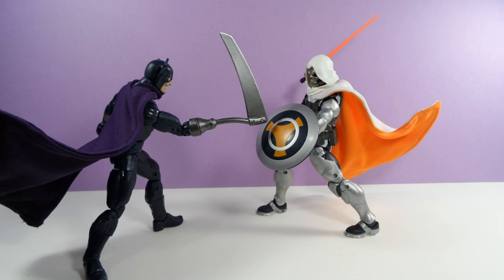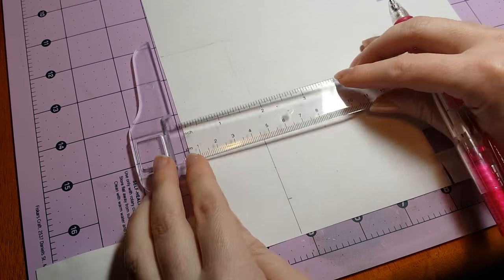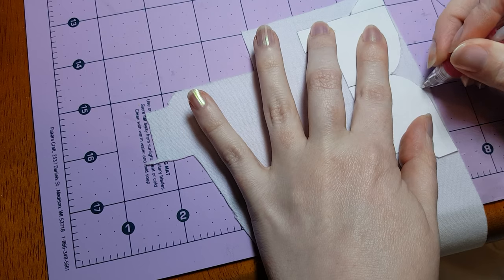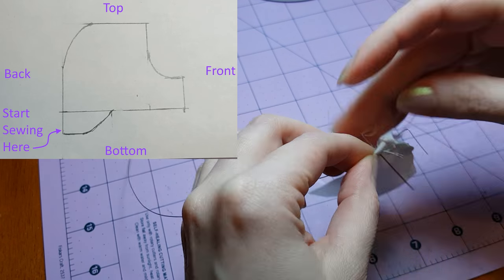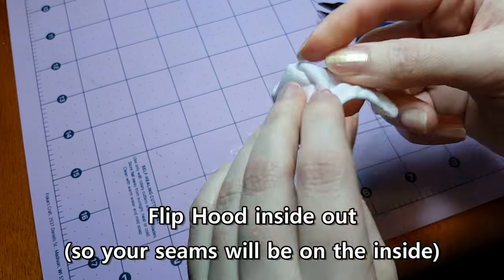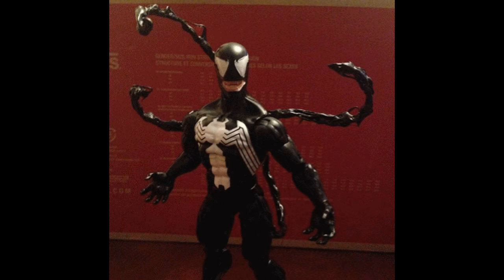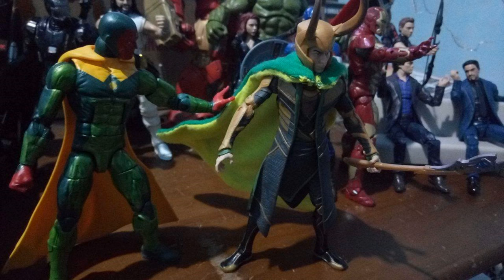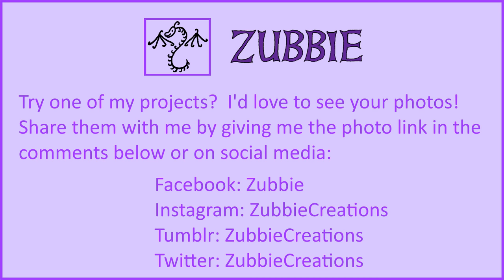How to Make a Hood for Action Figure Capes, DIY for Marvel Legends & Other Toys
Hello and welcome back to another toy crafting video.  Previously we made some poseable capes for 1/12 scale action figures and since then I’ve received numerous requests to make a hood to go with the capes.  Today we’ll make a hood that can be used on Marvel Legends or other action figures.

In case you missed it, the guide for making a 1/12 scale poseable action figure cape is available

The materials you’ll need for this project are:
26 cm of wire, I’m using 26 Gauge copper wire, but you just need a wire that is easy to bend and will hold its shape once bent under the light weight of cloth.
Wire cutters
Scissors
Pencil
Paper
Needle & thread
And the most important component of this project is the fabric.  I like using a type of fabric called a knit because it doesn’t fray and drapes nicely.  Example

You’ll want to start by drawing a pattern for the hood on a piece of paper.  I’ll share the measurements for my pattern in the video.  Cut out the pattern and trace around it on the knit fabric.  Cut out the fabric.

Now fold the hood in half but make sure your pencil marks on the fabric are facing you on the outside.  Sew the back of the hood from the bottom up to the top to connect the two pieces in the back.  If you need a guide on hand sewing check out my video on How to Make Pillows and Blankets for a toy bed available

Now I need to cut approximately 26 cm of wire.  I’m going to run the wire around all the edges of the hood including the bottom and the entire front section.  I bend up the end of the wire to a 90 degree angle just for now to prevent it from pulling out of the sections I’ve sewn.

For me, it was easiest to start sewing the wire into the hood by beginning at the back of one side.  I fold the fabric up over the wire.  From the back of the hood I make my way towards the front bottom flap.  This is where it gets a little tricky.  When I get close to the edge of the flap, I’ll fold the wire 90 degrees followed by another 90 degree angle to follow the shape of the front flap.

I continue folding the fabric over the wire and work my way around the corners of the flap until I start to reach the curved section of the front of the hood.  I bend the wire to follow the curve of the fabric and work my way around the front side of the hood, to the front top of the hood, to the opposite side.

Once you reach the second flap, you’ll need to bend the wire 90 degrees again twice to follow the contours of the pattern.  Then continue sewing until you reach the back of the hood where you started.

Once you reach the end, I shape the hood by stretching the fabric along the wire to make sure I have enough wire and then trim off the excess wire.  I like to fold the ends of the wire upon itself to help prevent it from poking through the fabric.

With the wire in place, you can shape the hood to fit your character’s costume design by having more of the face in the shadows, or even bending the front lip of the hood down to a tip.

The end of the video will feature some viewer photos from some of my past projects.  If you'd like me to share your photos too, feel free to leave a link to them in the comments below or send them to me on a social networking site: